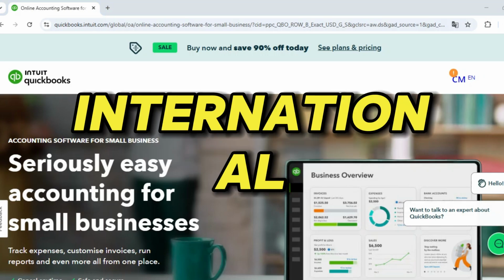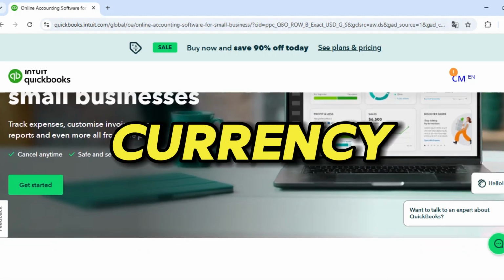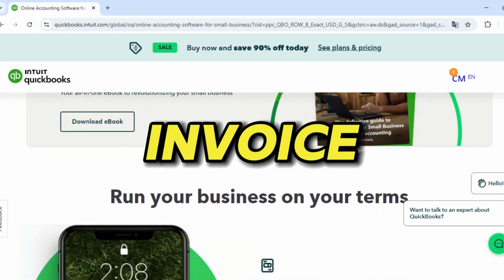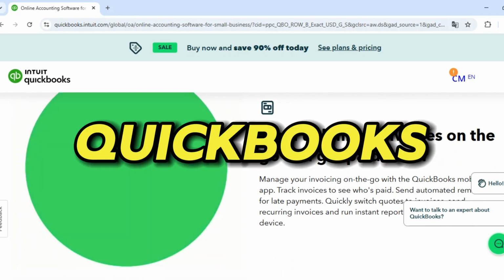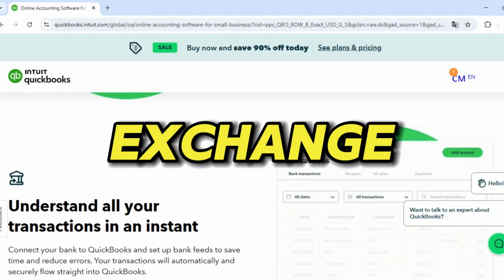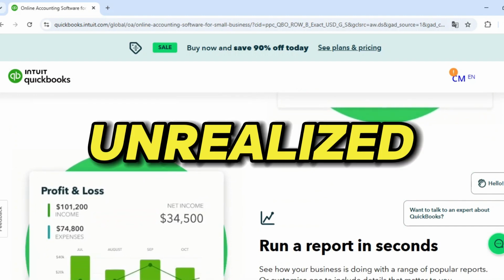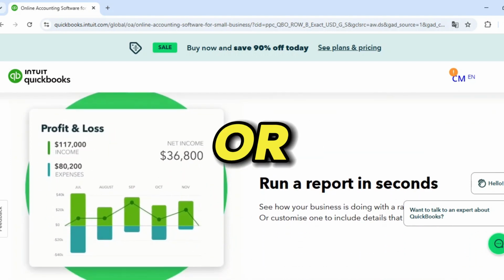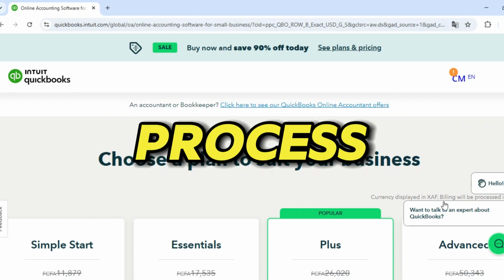How to Manage Multi-Currency in QuickBooks Online – Step-by-Step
In this step-by-step tutorial, you’ll learn how to manage multi-currency transactions in QuickBooks Online. We’ll cover enabling multi-currency, setting up foreign currencies, recording transactions, tracking exchange rates, and reconciling accounts accurately.

This tutorial is ideal for freelancers, small business owners, and entrepreneurs dealing with international clients or suppliers. Following these steps will save time, prevent errors, and ensure accurate global financial management.